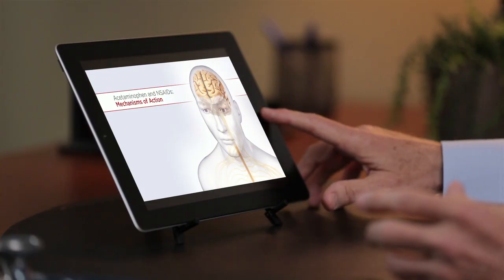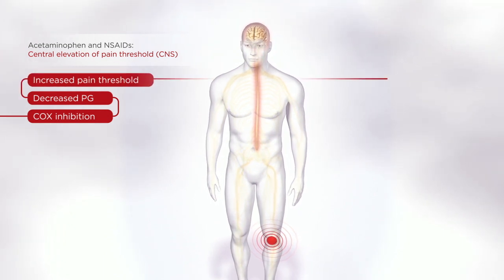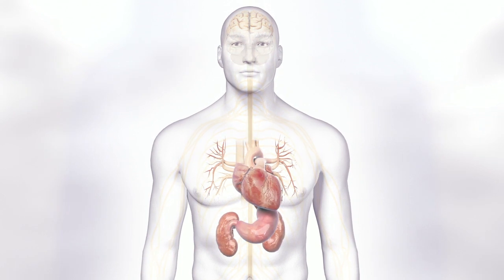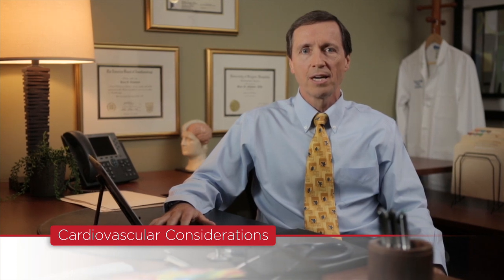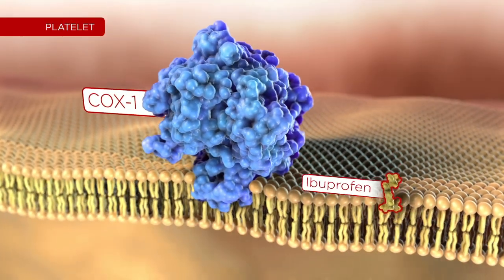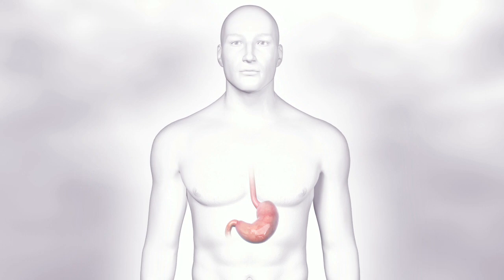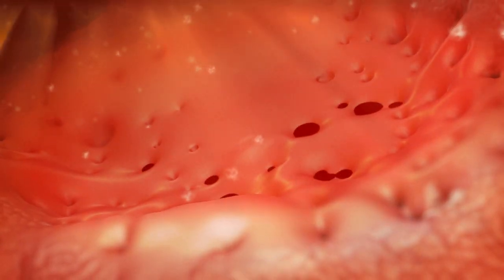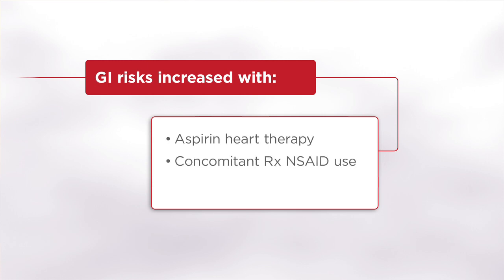MOAs of Acetaminophen & NSAIDs | TYLENOL® Professional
Scientific animation demonstrating the clinical implications of the Mechanisms of Action (MOAs) of acetaminophen (TYLENOL®) and NSAIDs. Commentary explores how to counsel patients on their selection and use of OTC analgesics in pain management.

This video is intended for U.S. healthcare professionals only.